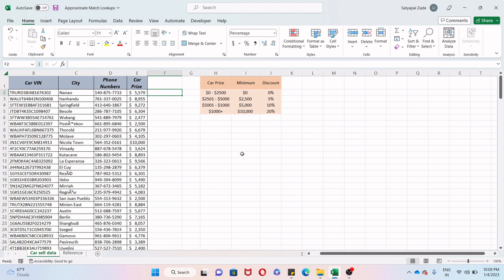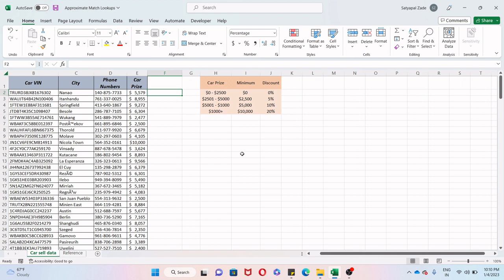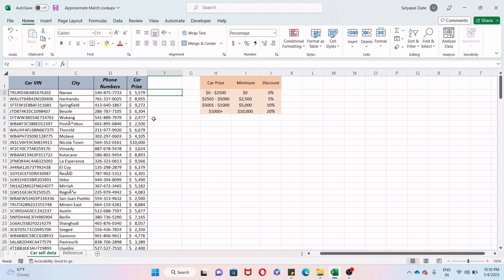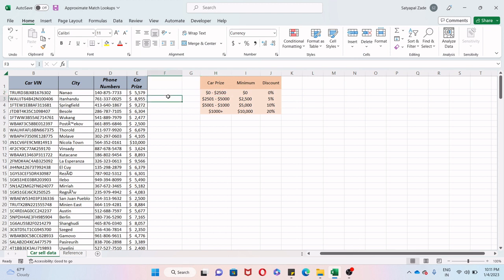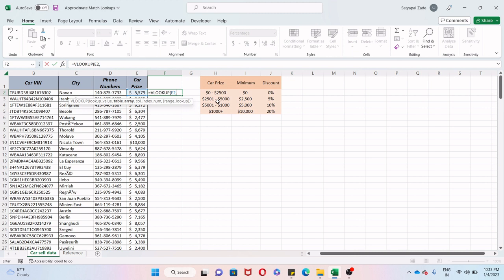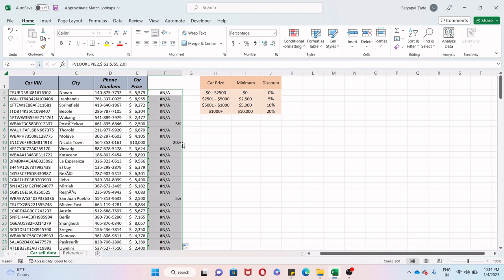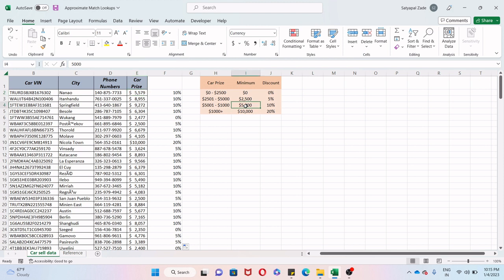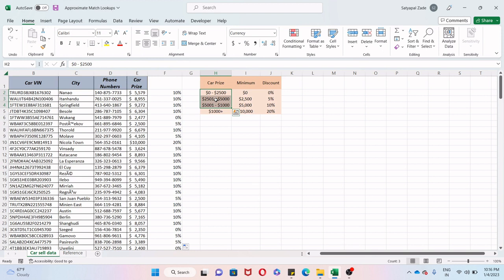[MS Excel Free Course] | Lecture 17 - Approximate MATCH Lookup Function in Excel